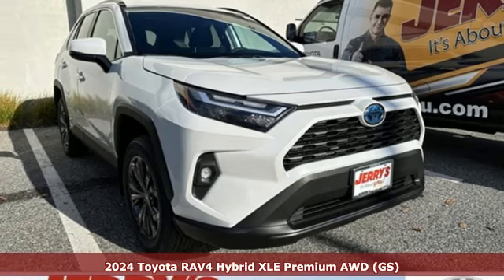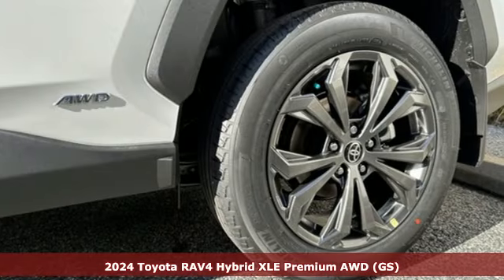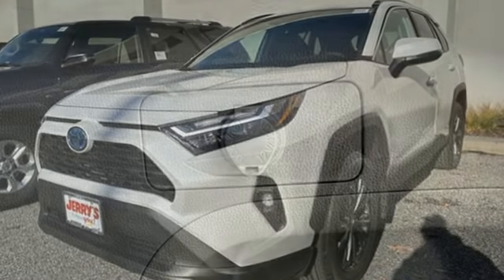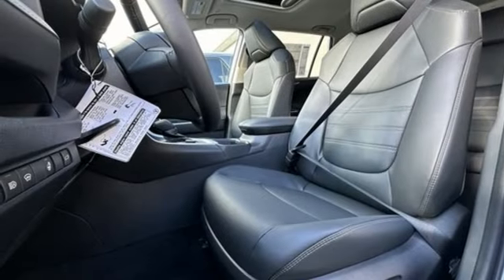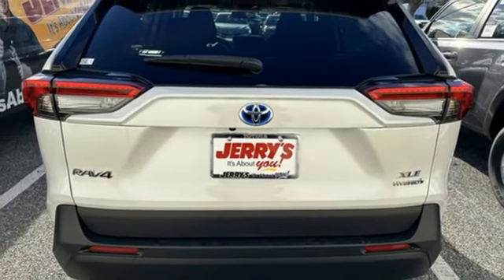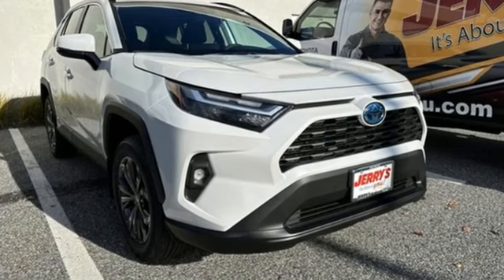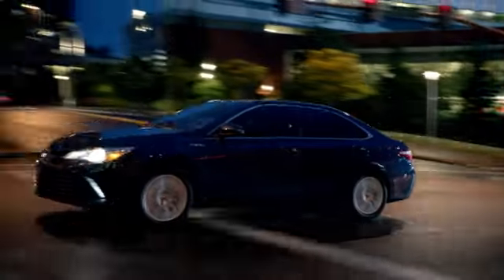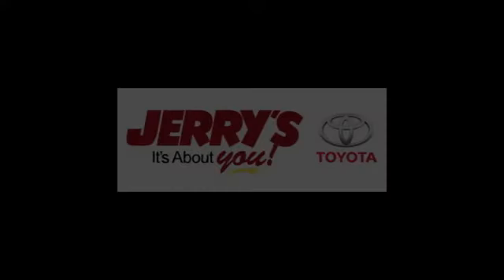New 2024 Toyota RAV4 Baltimore, MD #240248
Year: 2024
Make: Toyota
Model: RAV4
Trim: Hybrid XLE Premium AWD
Engine: 4 2.5 L
Transmission: Variable
Color: Wind Chill Pearl
Interior: Black
Stock #: 240248
VIN: 2T3B6RFV1RW048873
*PLEASE READ BEFORE CALLING* Prices include all applicable manufacturer rebates. Excludes taxes, tags, dealer installed options, and $500 dealer processing charge (not required by law). Current pricing is for Jerry's Toyota PMA (Primary Market Area which includes zip codes: 21234, 21236, 21237, 21206, 21220, 21128, 21239, 21286, 21214, 21221, 21212, 21218, 21057, 21087, 21162, 21082, 21027, 21092, 21139, 21251, 21284, 21131, 21204) residents only. For out of PMA residents please visit our showroom for pricing. If you live out of Maryland the MINIMUM price for any car/truck in stock is MSRP. If interested please call. If not, please call your local dealership. Prices do not include available College Graduate Rebate or Military Rebate available through TFS. These rebates are available if qualifications are met. While every attempt has been made to ensure the accuracy of the data displayed, the Dealership is not responsible for any errors or omissions. Due to market conditions, prices are subject to change at any time without notification. Jerry's Toyota will not accept outside financing. Customers must finance with dealer lender only OR pay cash with no lien. No outside financing on purchases.

Address:
8001 Belair Rd